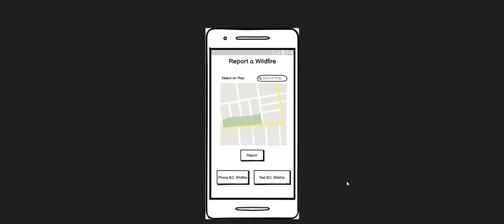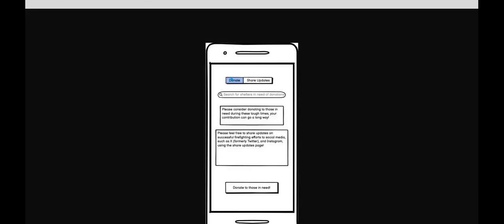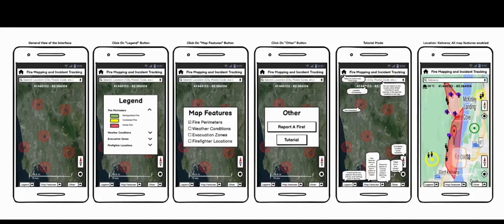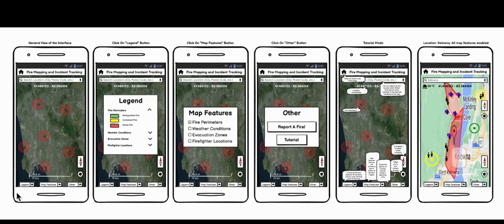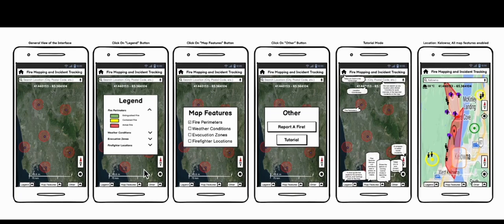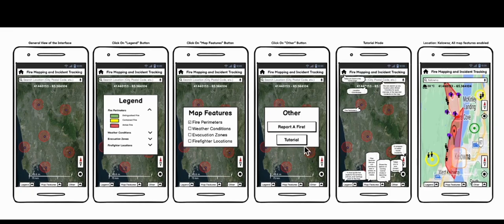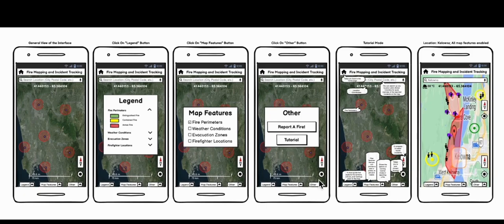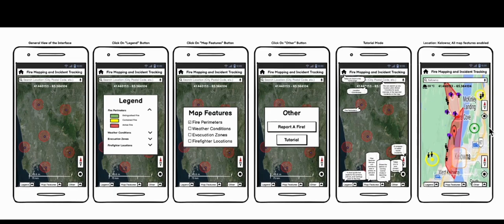COSC 341 - Project Step 3 (Group 25)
In this video, we go over the paper prototypes of each of the app features of our Supporting Firefighters app, which is being developed as a group project for COSC 341 at UBCO.

Project Title – Supporting Firefighters
Team Members – Chinmay Arvind, Anitej Isaac Sharma, Rhys Smith, Aditya Goswami